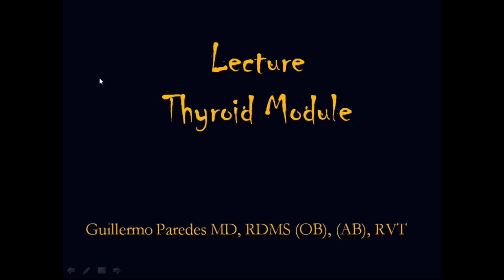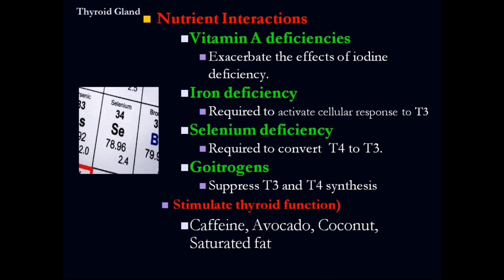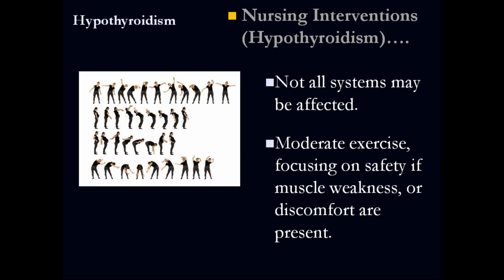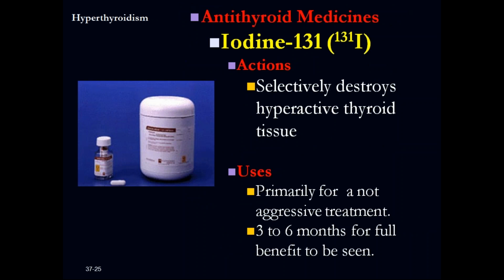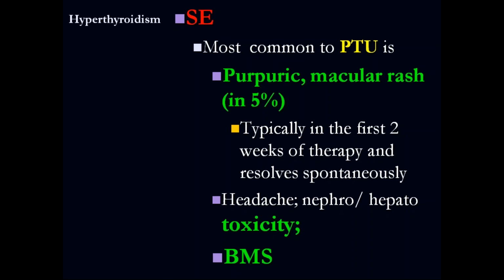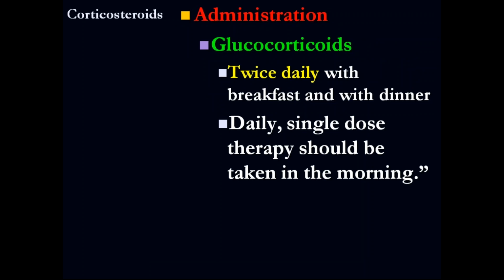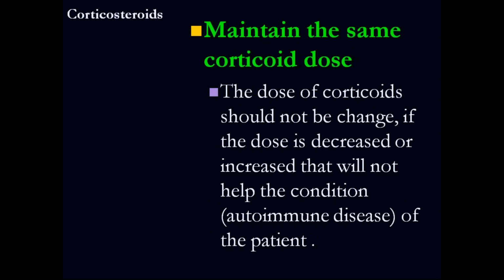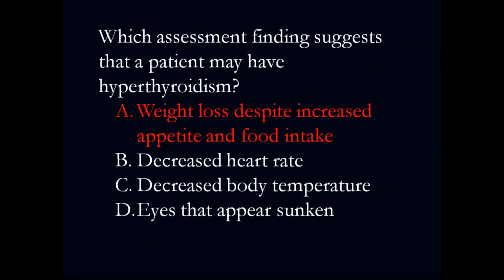Pharmacology Thyroid Pituitary Gland Corticoids Dr G Paredes